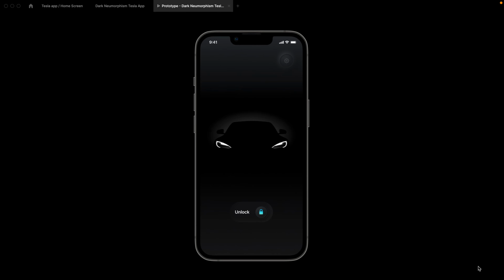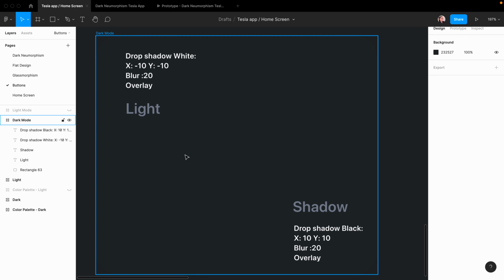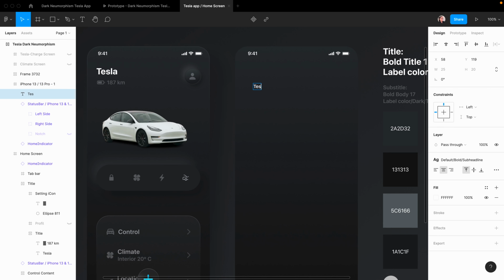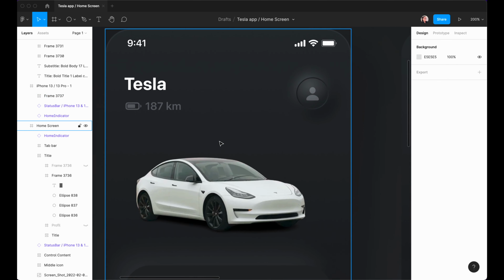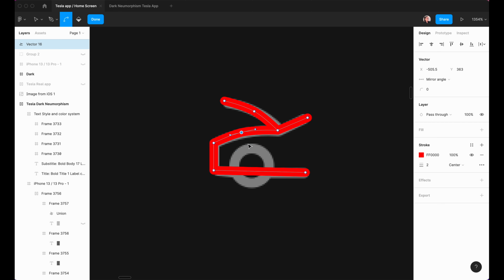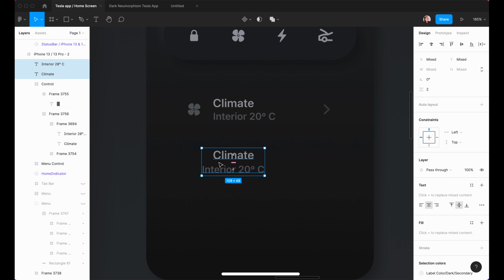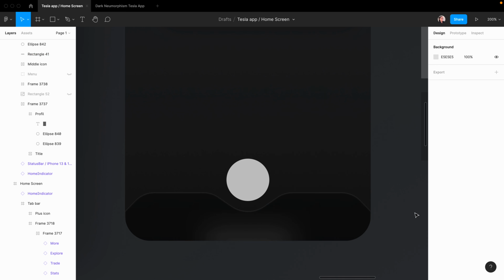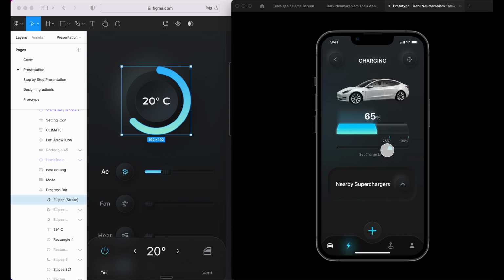UI Design a Dark Neumorphism Tesla app in Figma from scratch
Learn to design a Tesla app using dark neumorphism style in the Figma design tool

🎞 Video timestamps
0:00 - Intro
1:23 - Resources
3:09 - Neumorphism Button technique
9:19 - Nav bar with title and profil 3D button effect
16:21 - PNG Image with remove.bg trick
18:12 - Control Menu
26:19 - Table Row
29:54 - Custom Tab bar with the curve
37:47 - Preview for next section and Conclusion